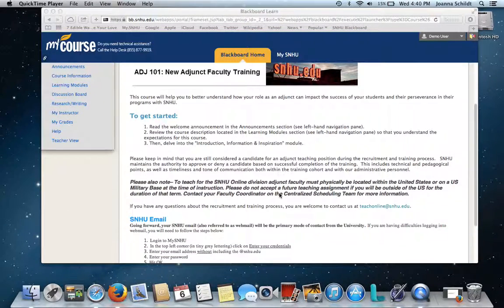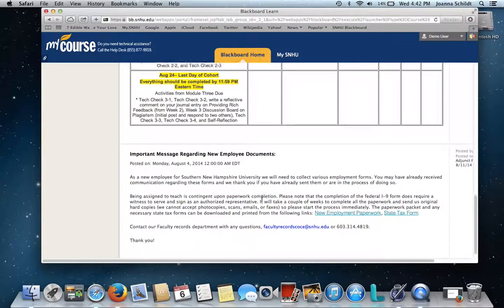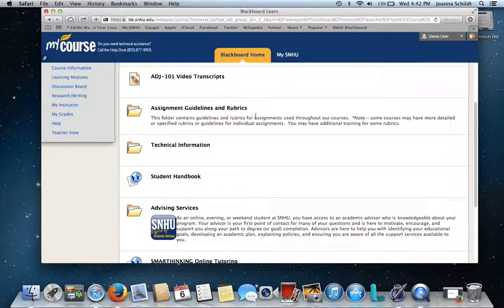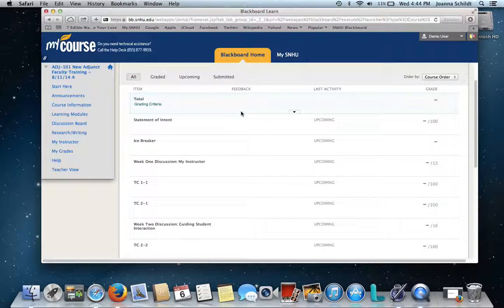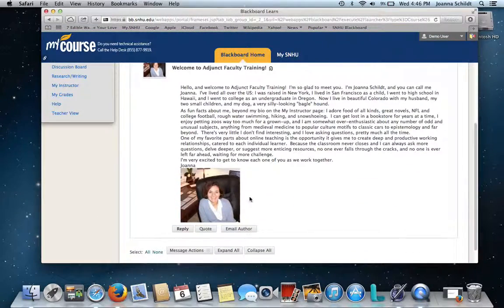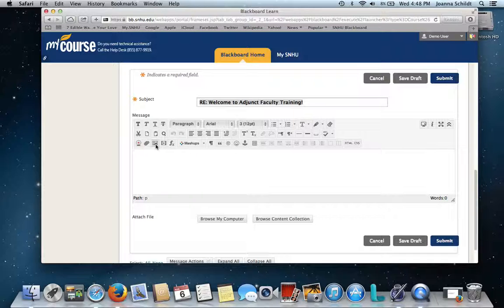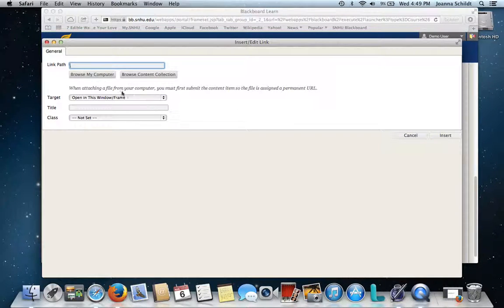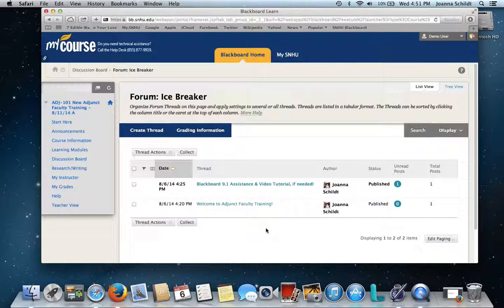How to Navigate ADJ 101